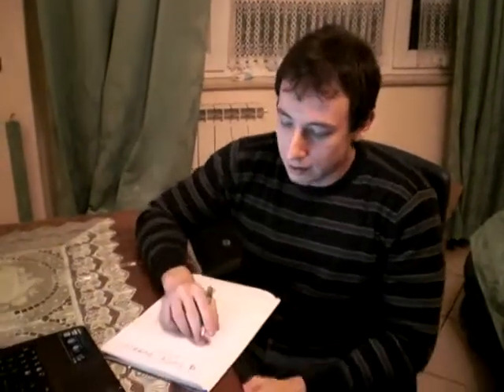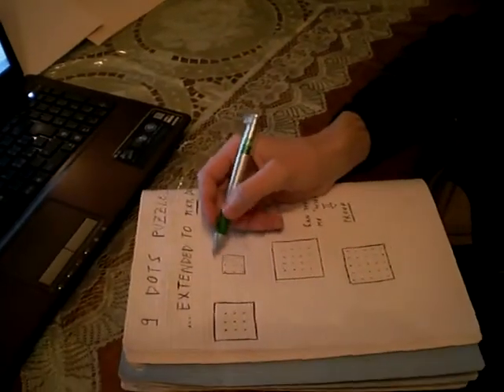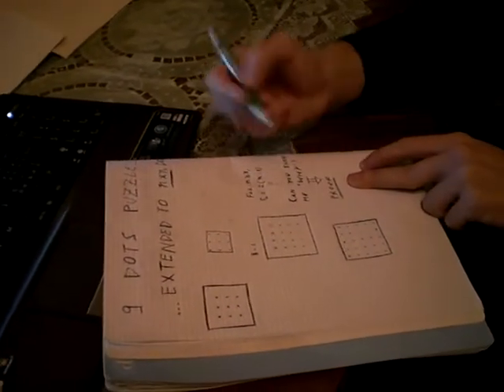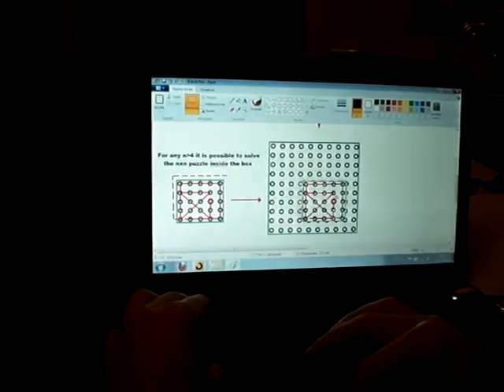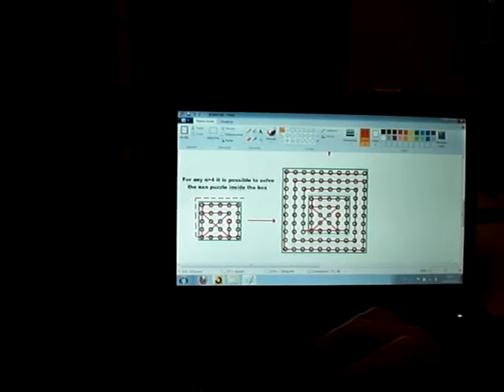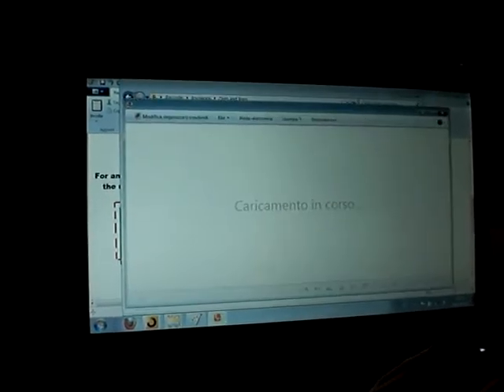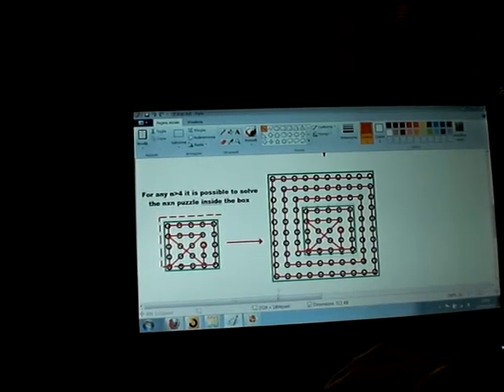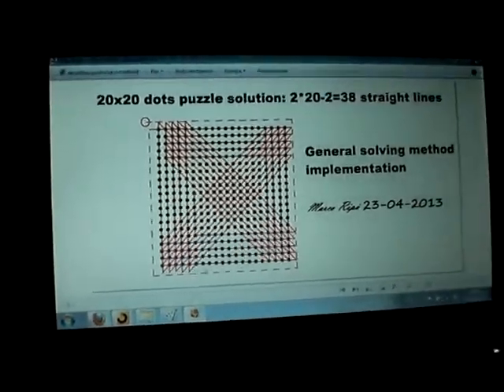Nine Dots Puzzle (and many more): Solutions and General Proof! (PART 1)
This is a general method to solve any nxn dots puzzle. You can solve the puzzle INSIDE the box for any value of "n" starting from n=5... using the "square spiral method"